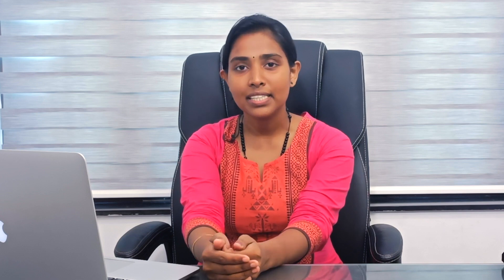Types of ADHD: Predominantly Inattentive| For assessment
Reasons why Lorem Wellness Care is considered the best centre for treating children with ADHD:
1. Comprehensive and holistic approach:

Lorem Wellness Care goes beyond medication and addresses the physical, emotional, and social needs of children with ADHD.
They offer a range of services including occupational therapy, speech therapy, behavioral therapy, and educational support.
This integrated approach helps children with ADHD develop essential life skills and reach their full potential.
2. Experienced and qualified professionals:

The team at Lorem Wellness Care consists of highly qualified and experienced therapists, psychologists, and educators.
They have extensive experience in working with children with ADHD and are committed to providing each child with personalized and effective care.
3. Innovative and state-of-the-art programs:

Lorem Wellness Care utilizes cutting-edge techniques and evidence-based practices to treat ADHD.
They offer individualized programs tailored to each child's unique needs and learning styles.
This ensures that children receive the most effective and appropriate treatment possible.
4. Positive and supportive environment:

Lorem Wellness Care provides a warm and welcoming environment where children with ADHD feel safe and accepted.
The focus is on building self-esteem and confidence, and helping children develop positive coping mechanisms.
This supportive environment is crucial for the success of any ADHD treatment program.
5. Emphasis on family involvement:

Lorem Wellness Care recognizes the importance of family involvement in the treatment process.
They offer parent training and support groups to help families understand ADHD and learn effective strategies for managing their child's symptoms.
This collaborative approach ensures that children receive consistent support both at home and at the centre.